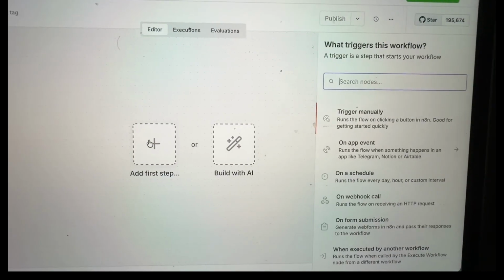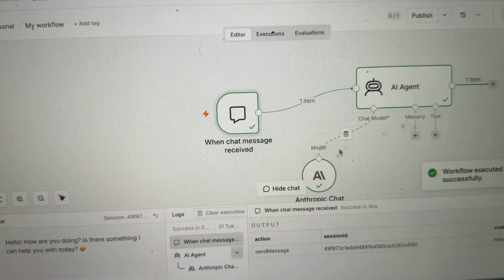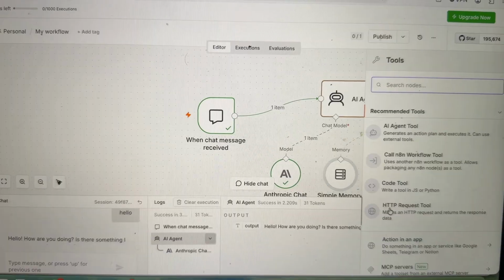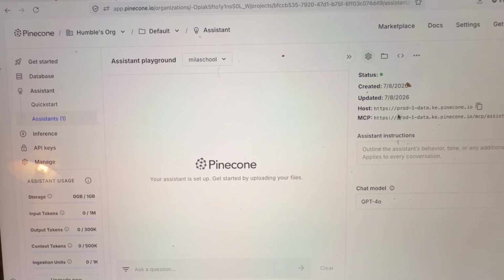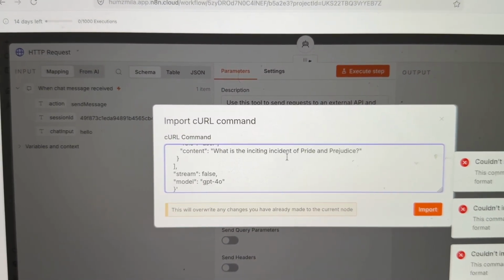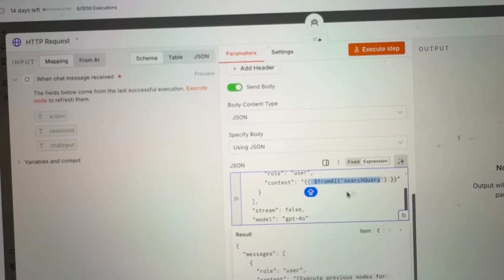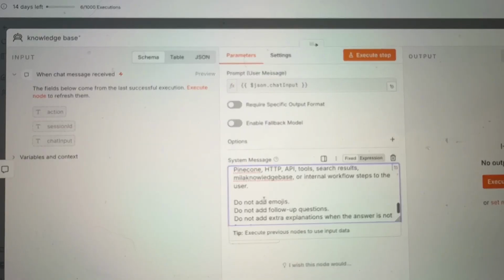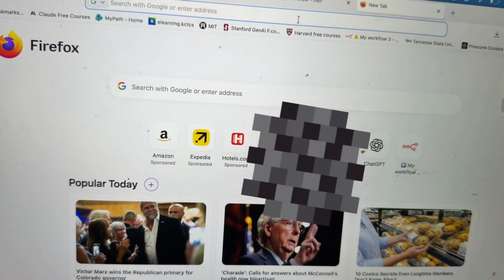How to Build AI Chatbot for Free in 2026 Without Coding | Step-by-Step Tutorial|Beginner-Friendly:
This video is straightforward and beginner-friendly. I used n8n, the Anthropic chat model, and an HTTP Request tool connected to Pinecone to build a chatbot that helps students. Now, students can ask questions about fully funded scholarships and get answers easily.